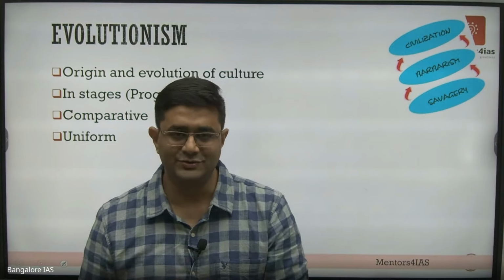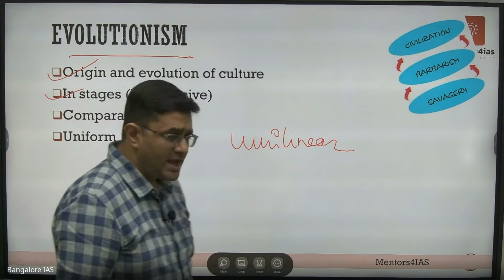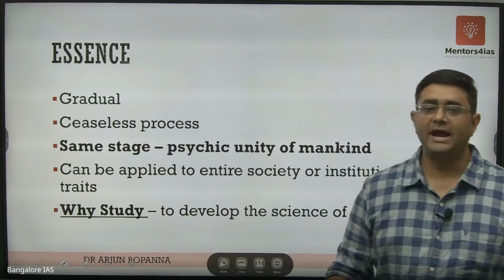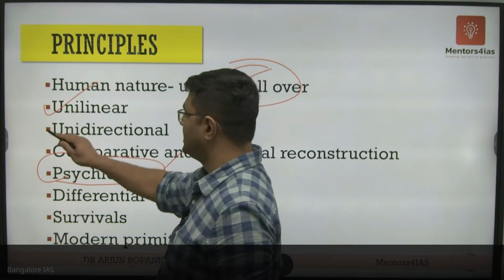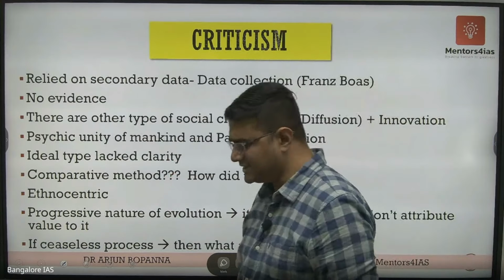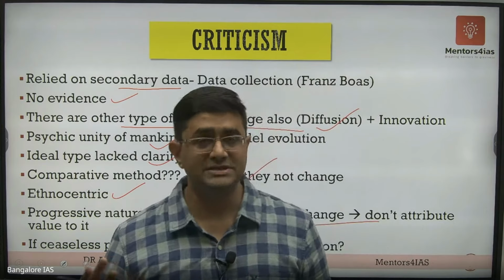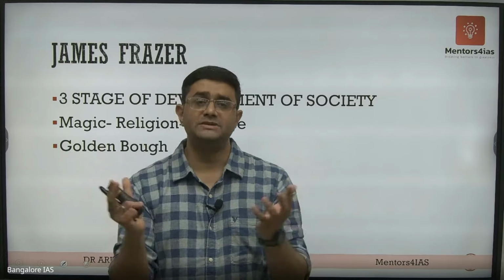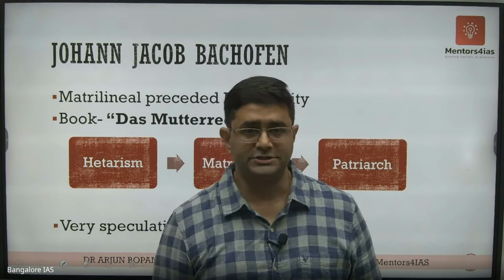[CLASS 1]Rapid Revision:Anthropology Theories for#UPSCMainsby Dr. Arjun Bopanna |classic evolution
This video covers: classic evolution|
Dr. Arjun Bopanna, in Anthropology Rapid revision video series, covers important anthropological theories for UPSC Mains. These videos cover: Timeline of Major Theories
Influence of Theorists on Anthropology, important facts that will help you get an over all pictures of theorist in anthropology.
Maximize your preparation with our expert guidance. Don’t miss out on this opportunity to boost your confidence and understanding.

Also, join our comprehensive test series for Anthropology to ensure you're fully prepared for the UPSC Mains exam.

Welcome to Mentors4IAS, an initiative dedicated to guiding UPSC aspirants towards success.
- We will be providing free video sessions on strategies, Previous Year Questions (PYQs), Essay writing, Ethics, and motivation, all designed to help you excel in your preparation.
- ⁠Additionally, we are excited to announce the launch of our comprehensive test series with personalized mentoring for General Studies, Anthropology, and Kannada Literature.
* Exam Centre-1 / Mentoring Centre-1: 38, 3rd Cross, 60 Feet Main Road, opposite of BBMP office, Chandralayout, Bengaluru.
* Exam Centre-2 / Mentoring Centre-2: 2nd Floor, 211, 5th Main Rd, Hampi Nagar, Vijayanagar, Bengaluru.